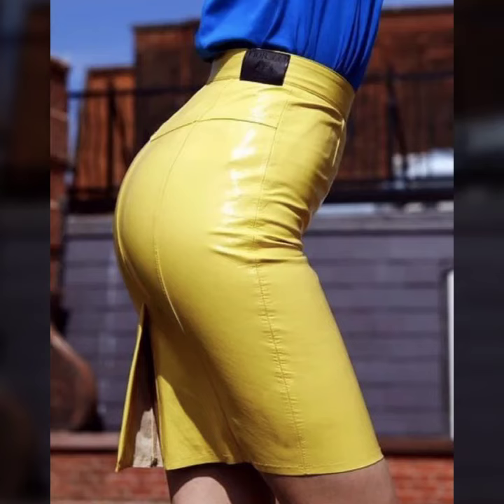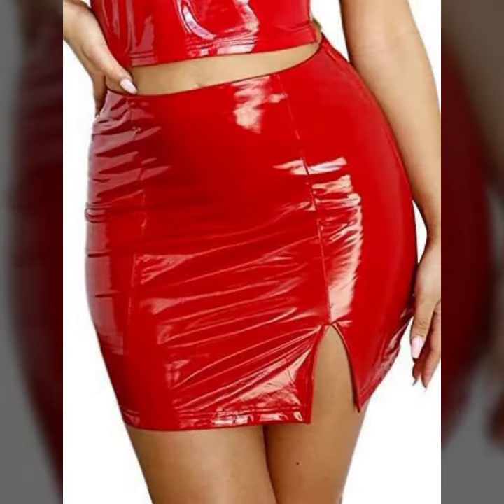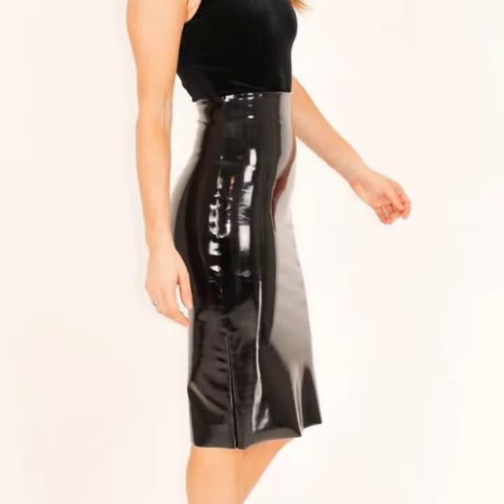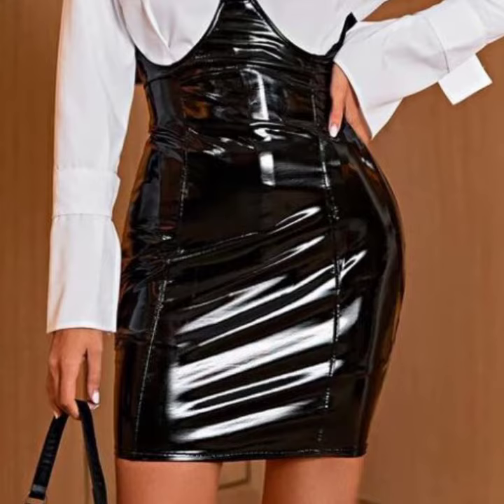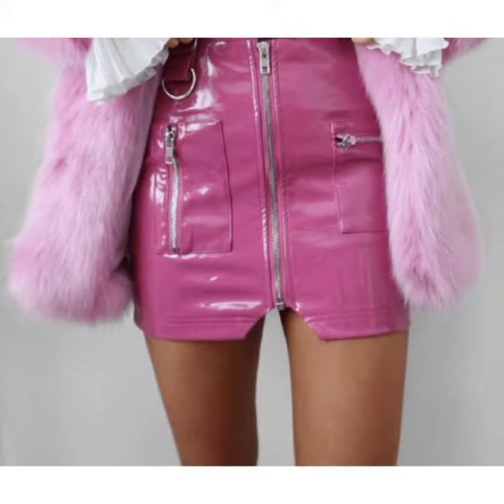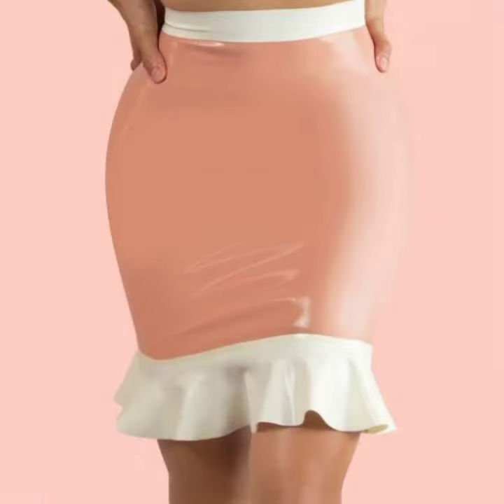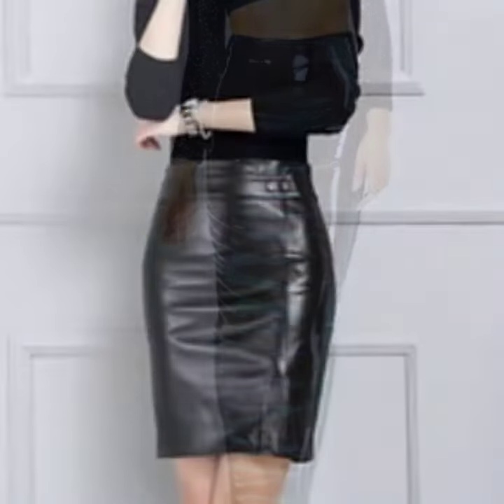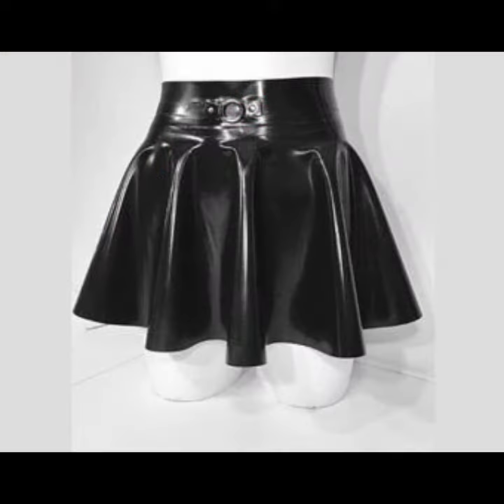Latest trend of women latex skirts patterns